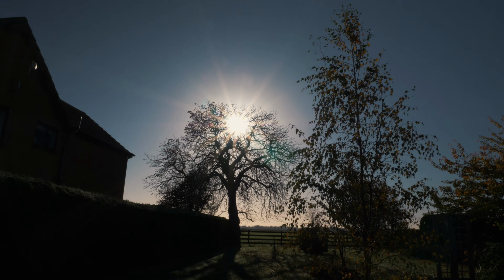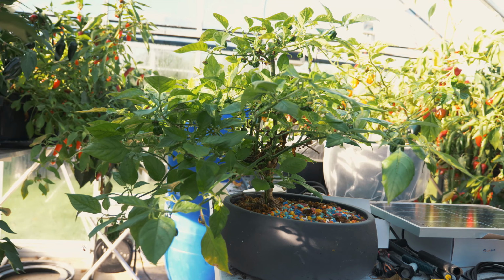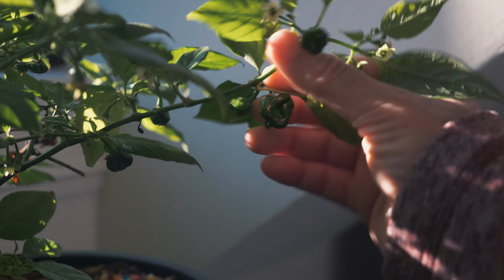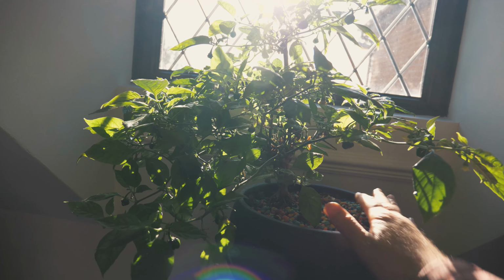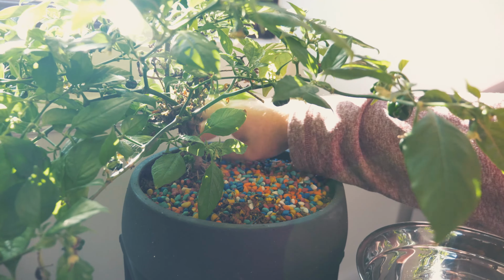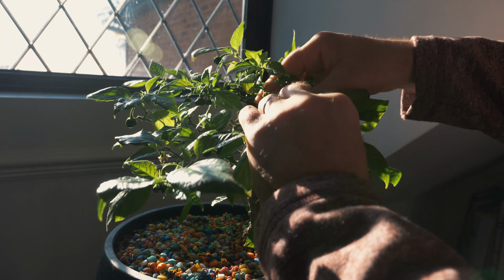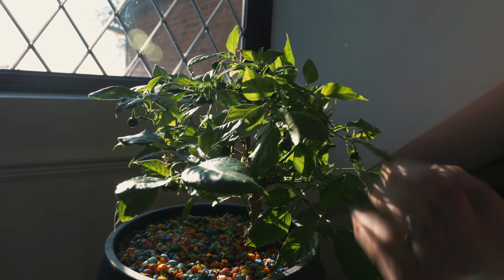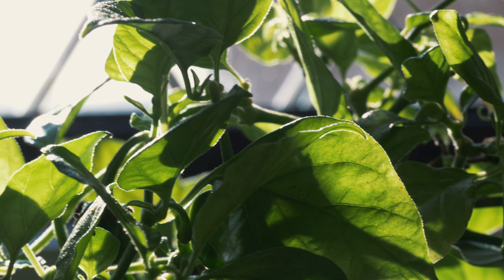Bonchi Winter Update 2022